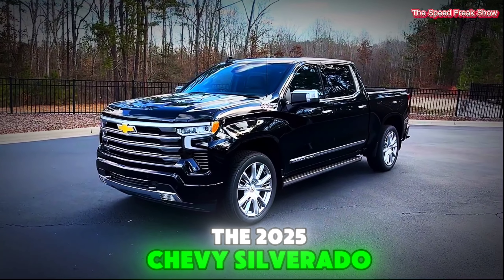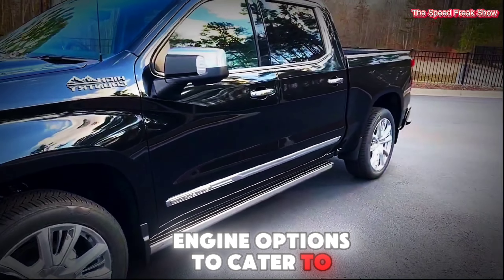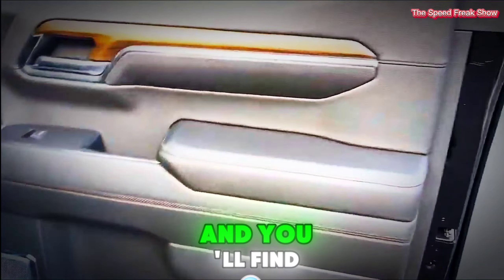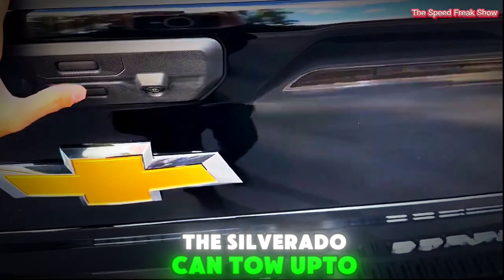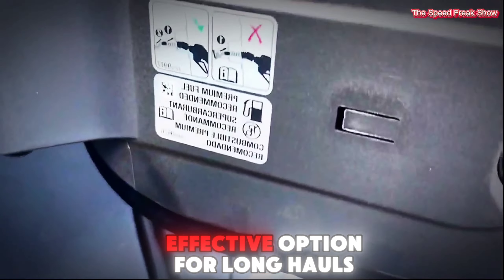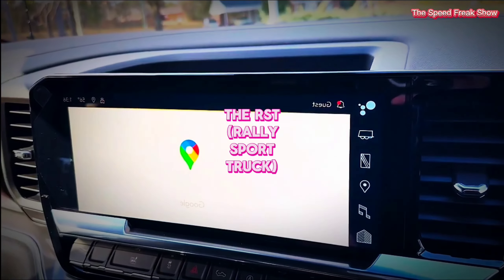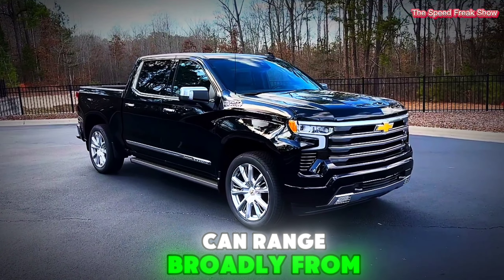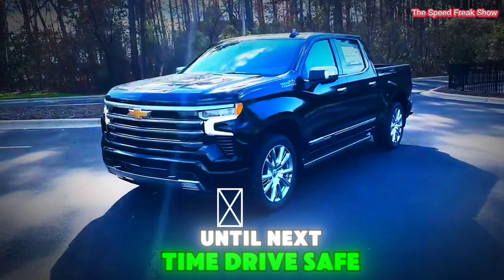2025 Chevy Silverado First Look: What's New and Exciting?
Welcome to the ultimate first look at the 2025 Chevy Silverado! 🛻 Dive in with us as we explore the newest features, groundbreaking updates, and exciting changes coming to this iconic pickup truck. Whether you’re a Silverado fan or just curious about the latest in the world of trucks, this video is packed with all the details you need to know.

📌 Highlights:
- 🚀 New Engine Options: Discover the powerful and efficient engines set to redefine performance.
- 🌟 Advanced Technology: Get a sneak peek at the cutting-edge tech that makes driving safer and more enjoyable.
- 🛠️ Innovative Features: Learn about the new towing and payload capabilities that make this the most versatile Silverado yet.
- 🌍 Eco-Friendly Upgrades: See how the 2025 Silverado is leading the way in sustainability with green technology.

📋 Timestamps:
00:00 - Introduction
00:51 - Exterior Redesign and Features
01:15 - Engine and Performance Upgrades
02:07 - Interior Innovations and Comfort
02:51 - Capability
03:18 - Off-Roading
03:36 - Fuel Efficiency
03:53 - Pricing
05:25 - Conclusion and Final Thoughts

🚘 Why Watch?
If you're considering buying a new truck or just love staying updated on the latest in the automotive world, this comprehensive first look at the 2025 Chevy Silverado is a must-watch! 🏆

Car Accessories:
Car Interior Cleaner
Car Wiper Detergent
Car Phone Holder
Car Seat Neck Rest
Car Charger Adapter

On our channel, you will find tests and reviews of the latest car models in interesting and well-equipped versions, numerous comparisons and automotive-related tips, as well as various curiosities shown in the form of short and loose shorts.